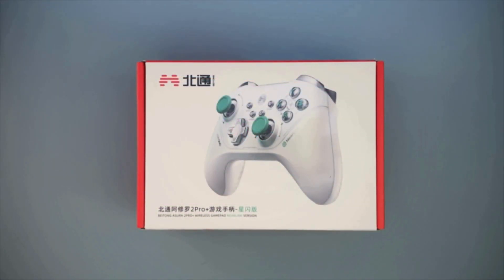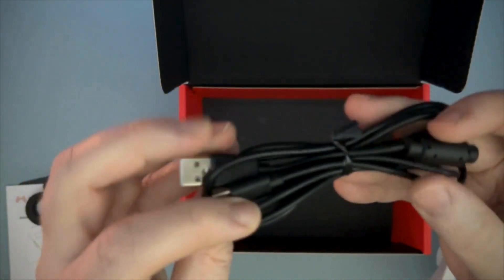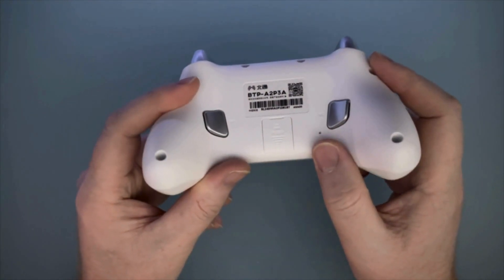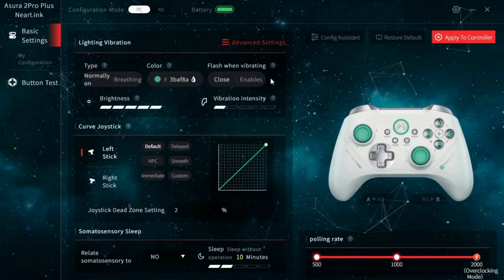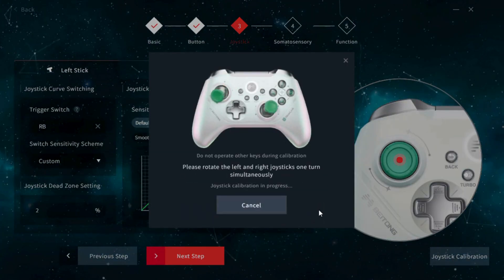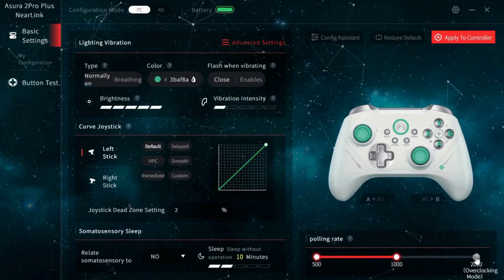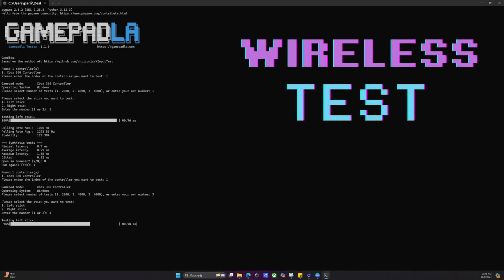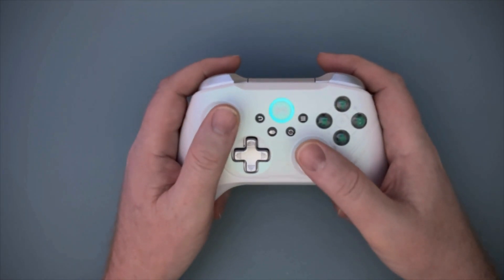BEITONG Asura 2 Pro+ NearLink - The first 2000hz Controller!!!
Full review and testing of BEITONG's Asura 2 Pro+ NearLink, which they state is the first controller on the market with NearLink Technology, capable or reaching up to 2000hz polling rate, wired and wireless.

In this video, we go over all of the features of this controller, the app customization, and test and confirm polling rates, as well as stick resolution, which was very surprising...in a good way!